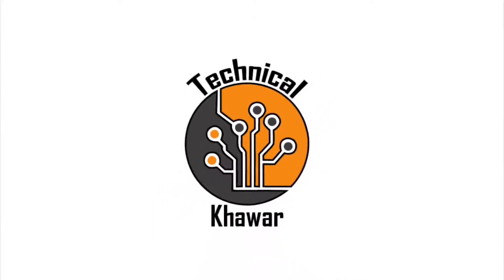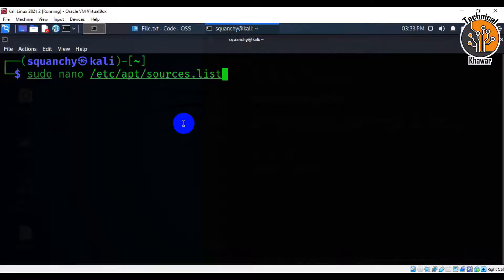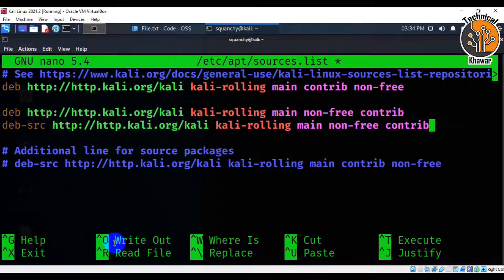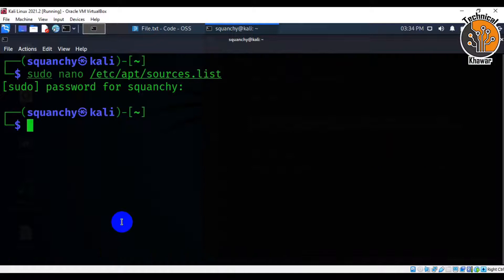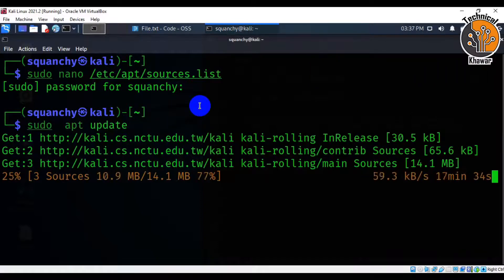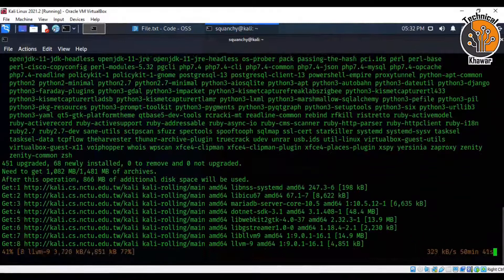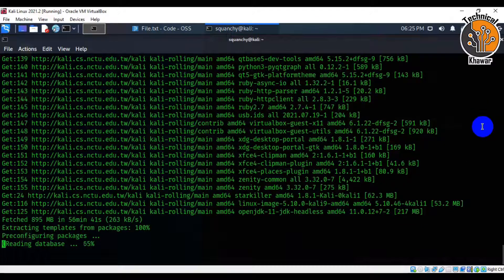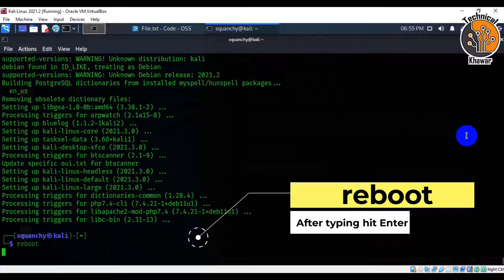kali linux repository 2021.2 | After Installing Kali Linux 2021 | fix unable to locate package error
What is a repository of Kali Linux?
A Kali Linux repository is a storage location from which your system retrieves and installs OS updates and applications. Each repository is a collection of software hosted on a remote server and intended to be used for installing and updating software packages on Linux systems. Repositories contain thousands of programs.

Covered Topics in this videos :-
How to add official repositories & resolve invalid Signature error in Kali Linux
How to Fix Repository File in Kali Linux 2021
What To Do After Installing Kali Linux 2021
How to fix E: unable to locate package error
kali linux repository issue solved

kali linux official repositories 2021 / COMMANDS
sudo nano /etc/apt/sources.list
deb kali-rolling main non-free contrib
deb-src kali-rolling main non-free contrib

reboot

Timestamp :-
How to add official repositories in kali linux 2021?
00:05
How to edit sources.list in kali linux?
00:16

How to update kali linux?
01:21

How to upgrade kali linux 2021?
01:55

How to reboot kali linux using CLI commands terminal?
03:03